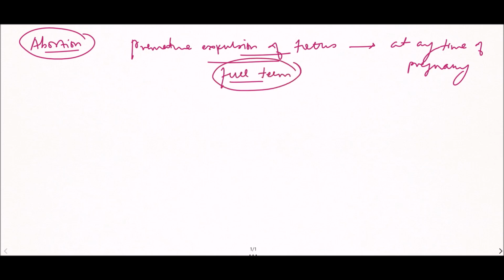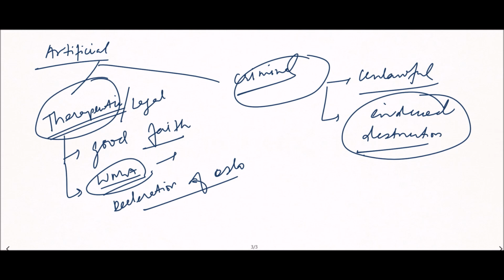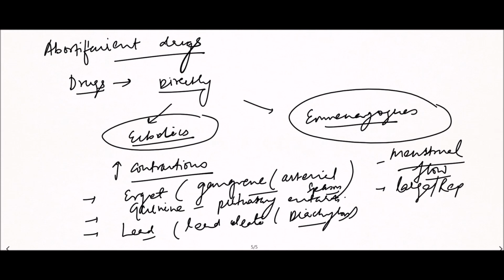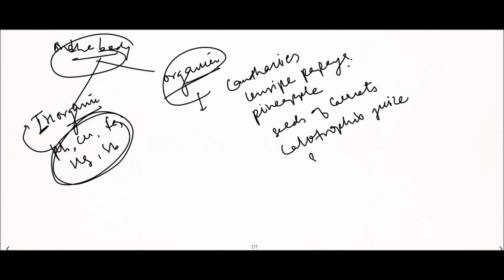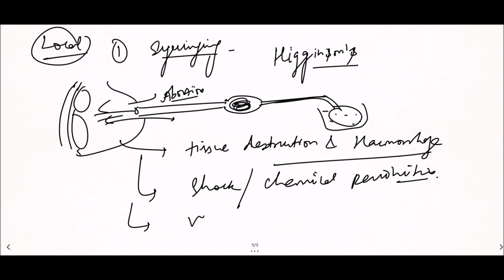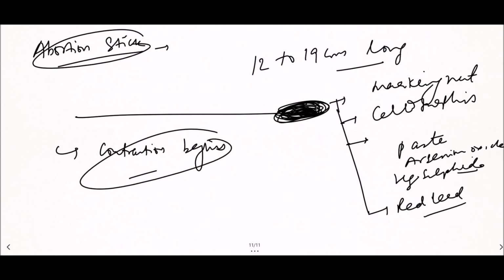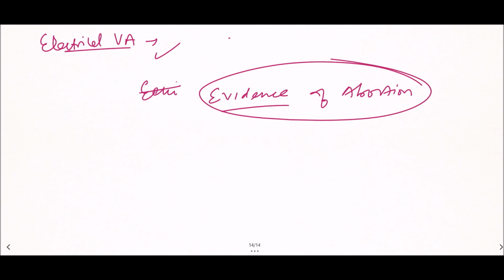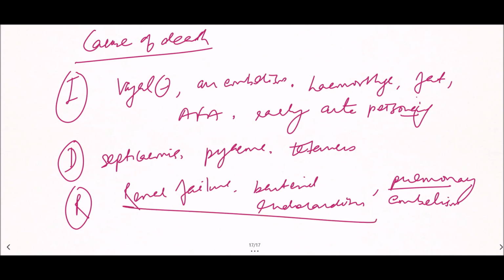Abortion- Definition, Types, Methods and Medico legal Importance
What is abortion?
Different types of abortion
Methods of criminal abortion
Methods of therapeutic abortion
Cause of death
Medico legal importance
Duties of doctors in case of criminal abortion